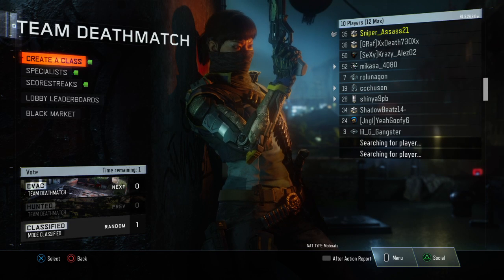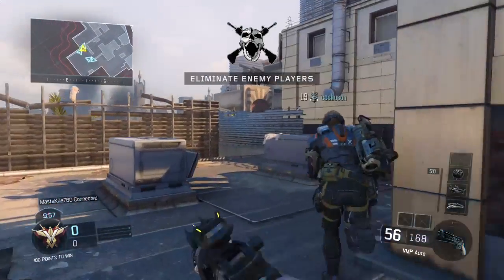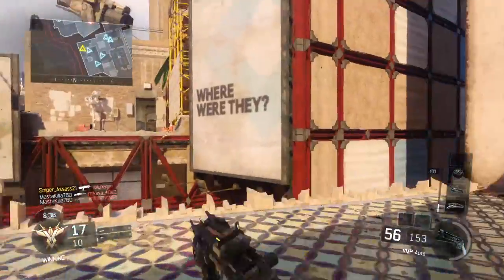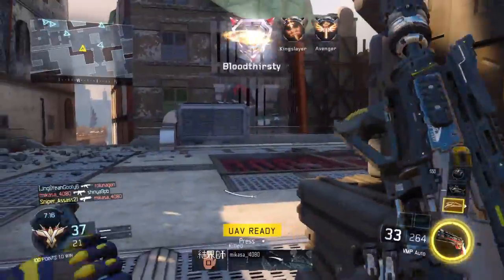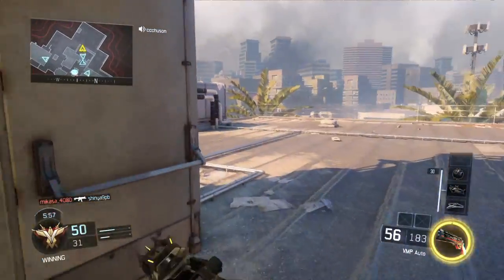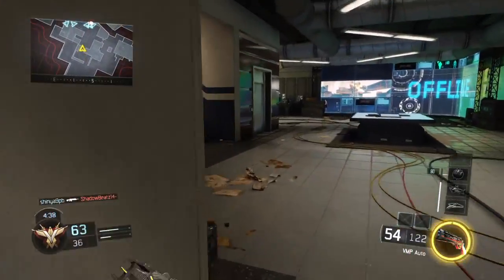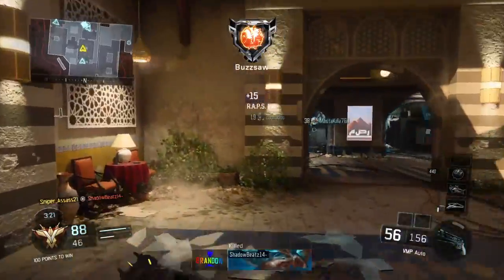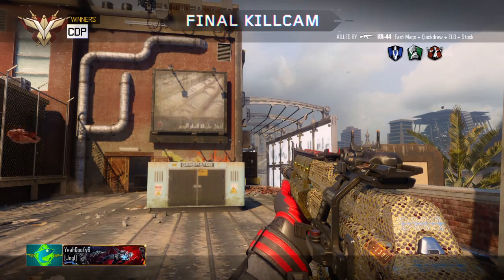Call of Duty®: Black Ops III_20170116085357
VMP Is Amazing Black Ops 3